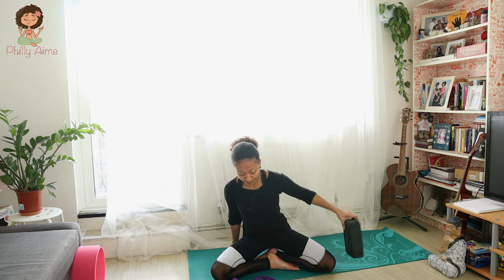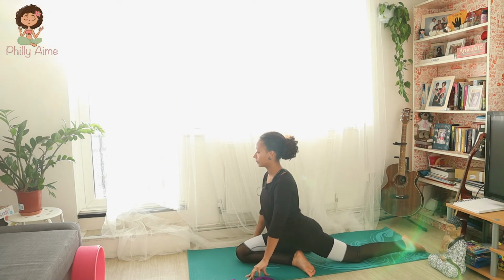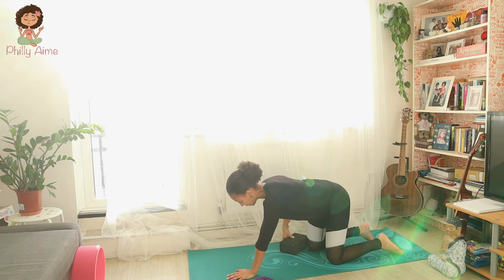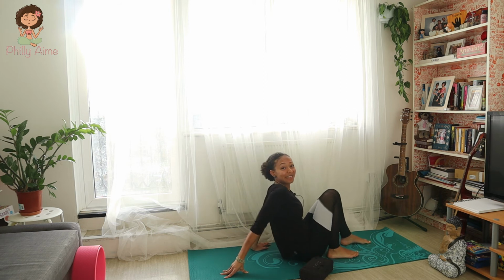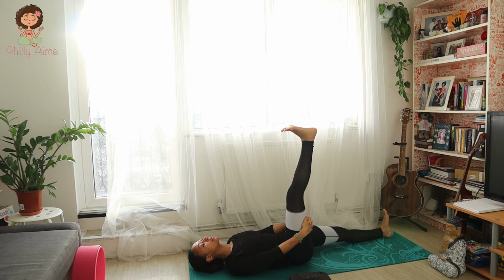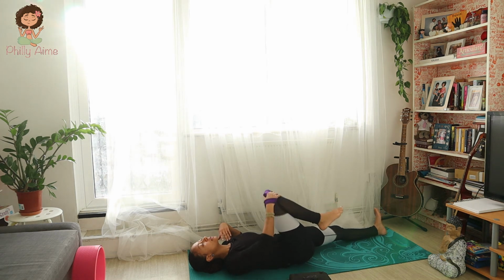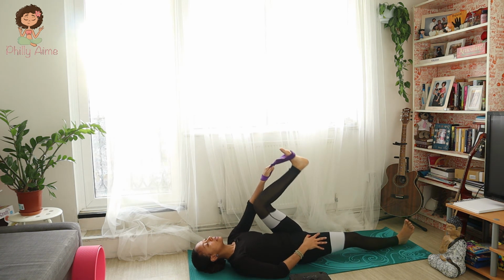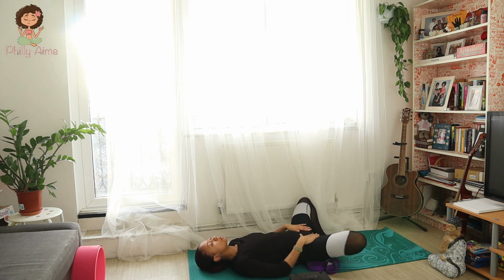Renewal & Restoration || Day 4 of spring awakening series || PhillyAime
I hope that you feel more renewed and restored through this 10 minutes yoga practice.